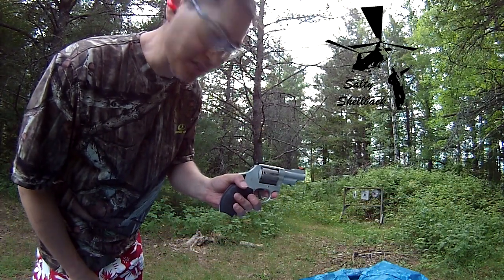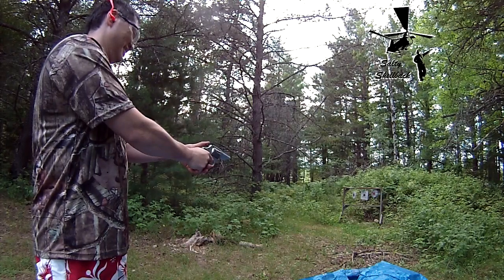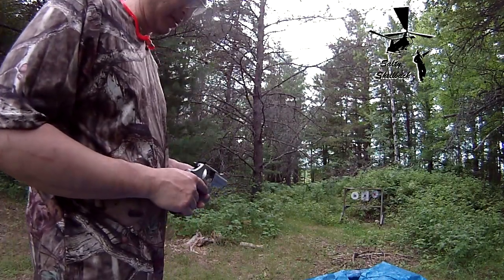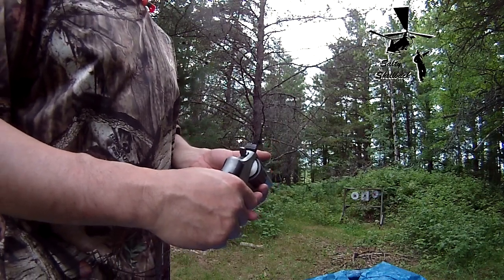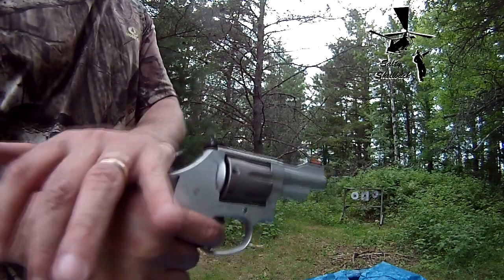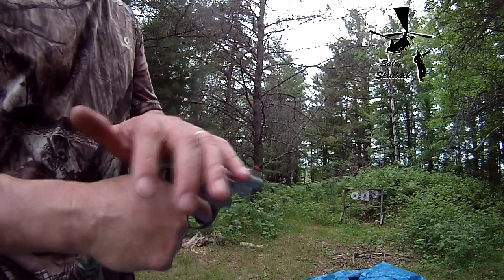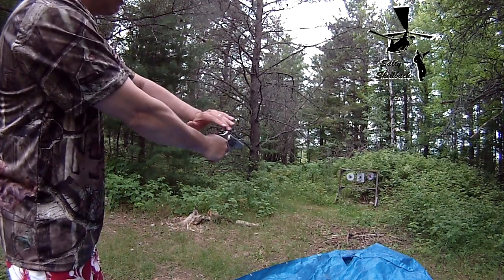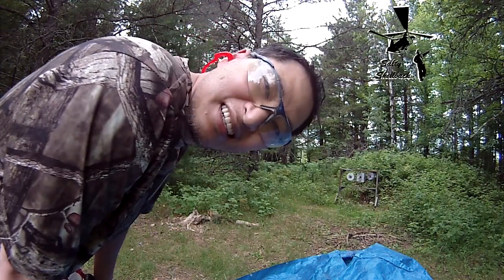Fanning a revolver answer for TacBishop...from 2016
Lost track of this video...lol